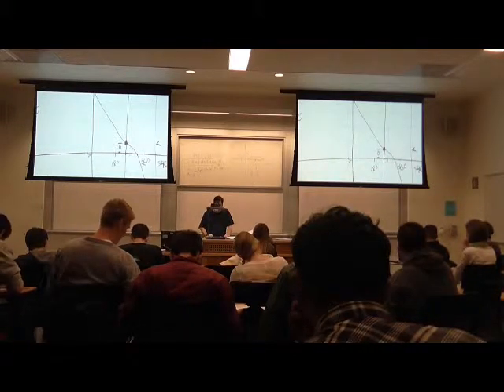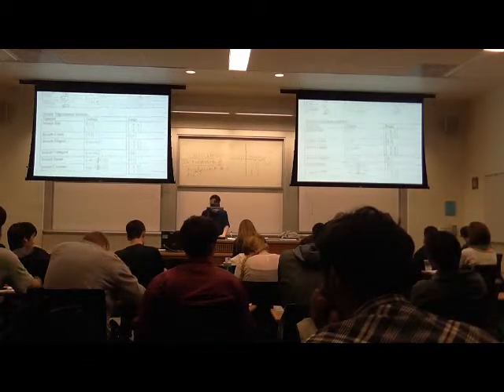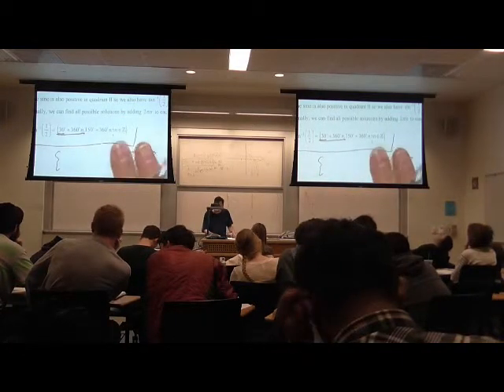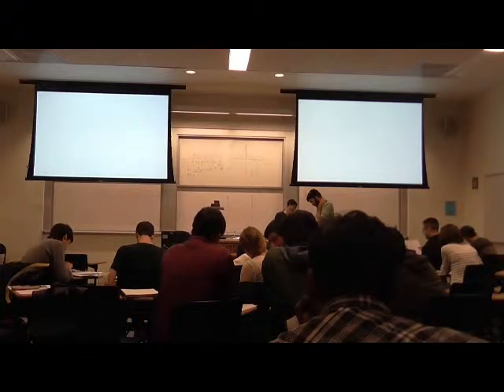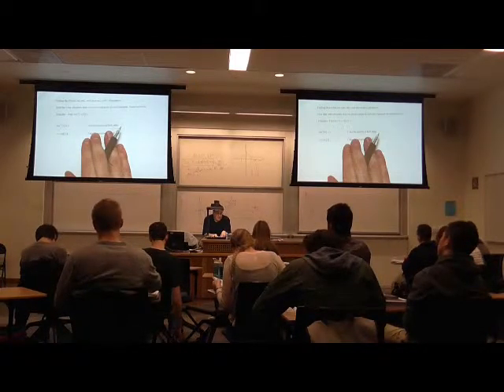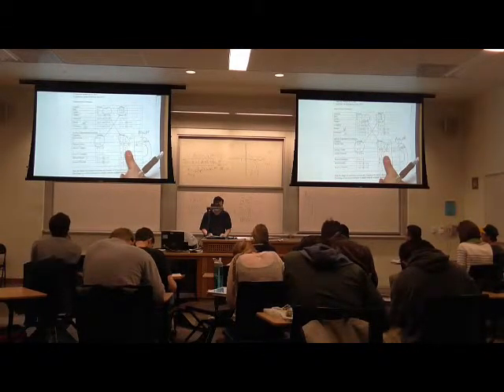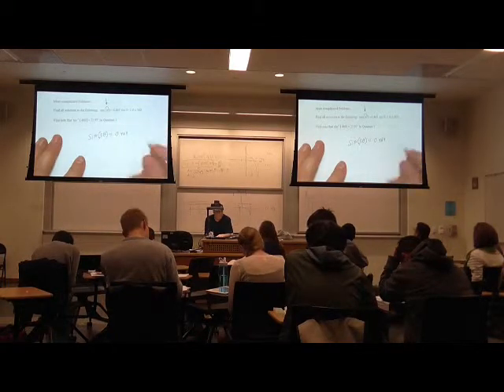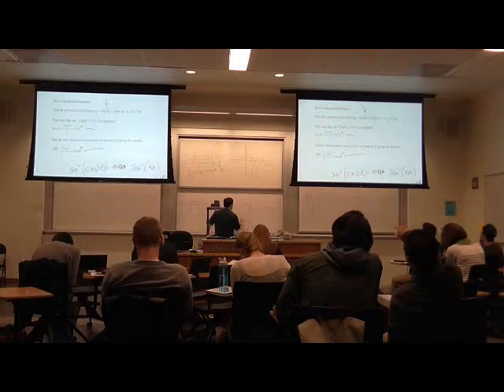math48C 9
Foothill college Math 48C lecture on inverse trig functions by Mitchell Schoenbrun